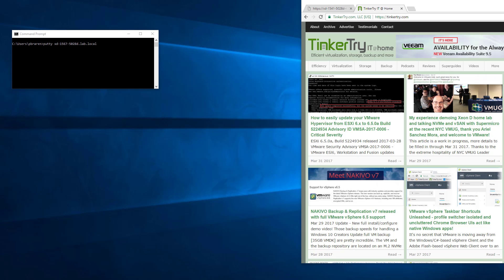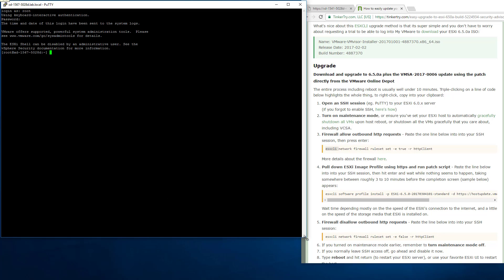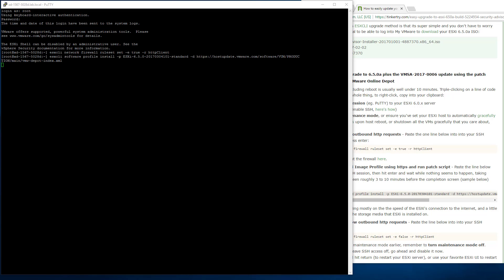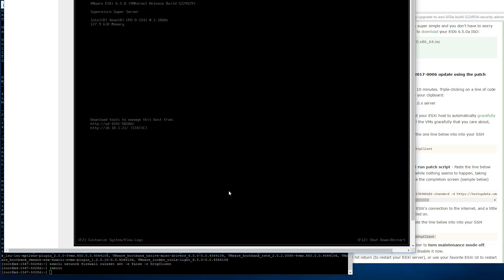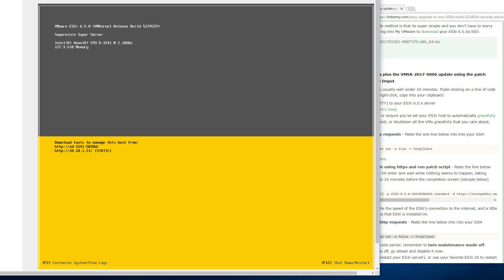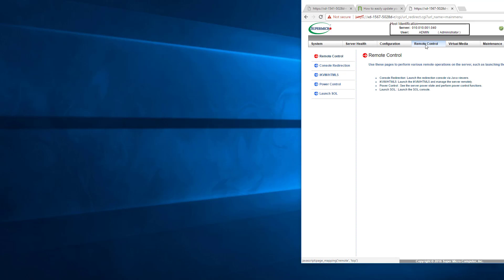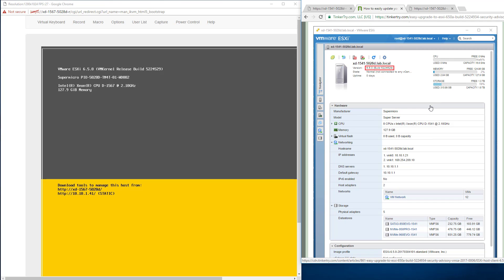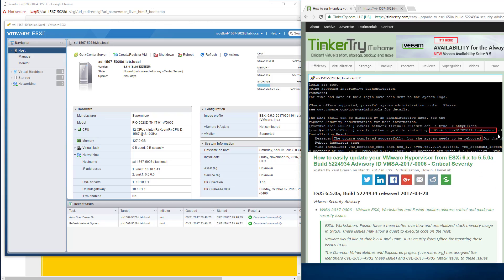How to easily update your VMware vCenter Server Appliance from VCSA 6.5 to 6.5.0a Build 5224934